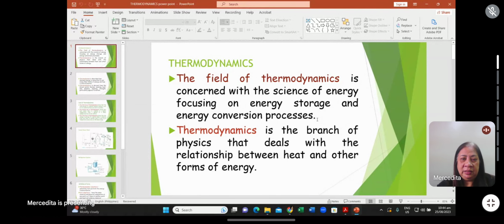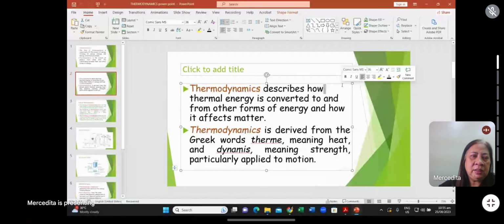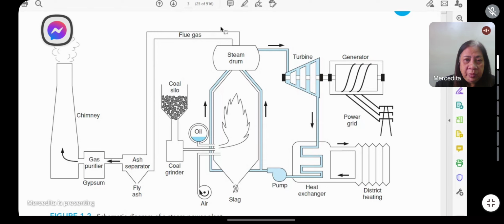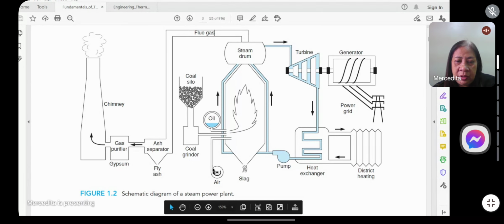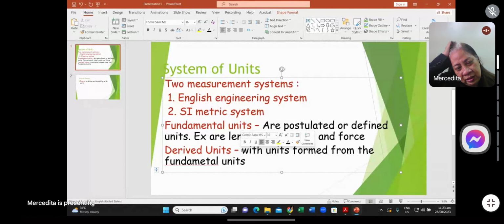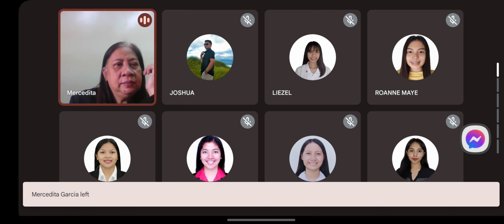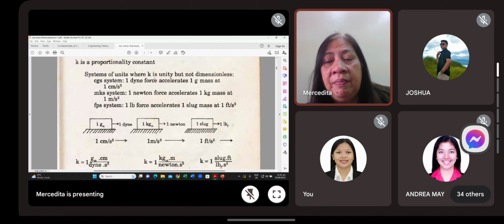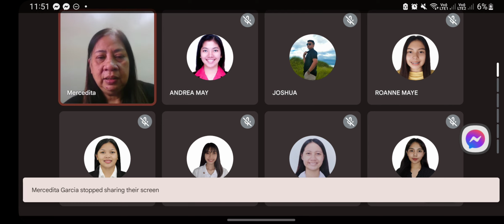Thermodynamics Dis. 1 (Aug. 25, 2023)